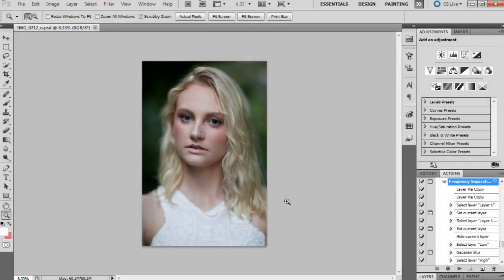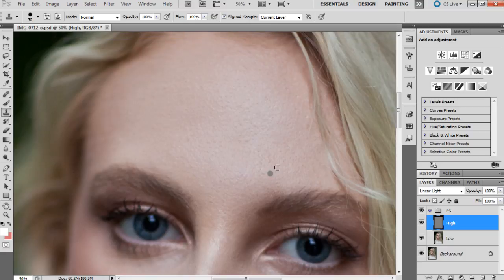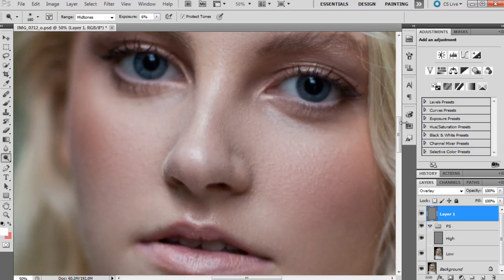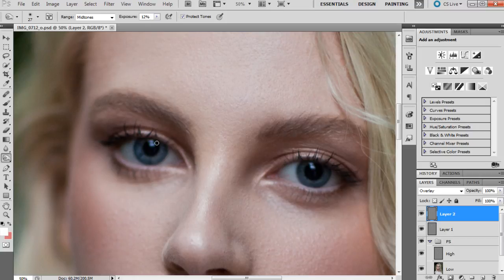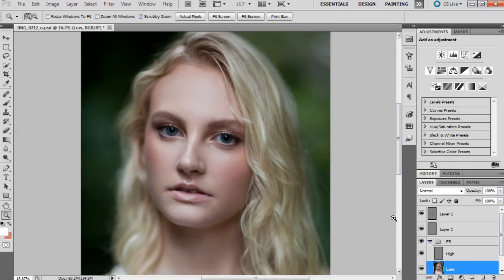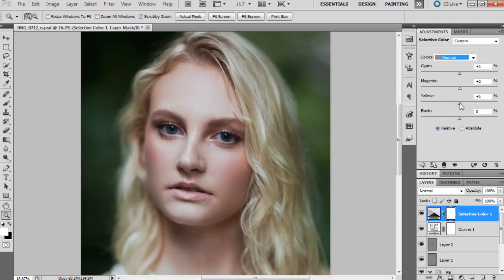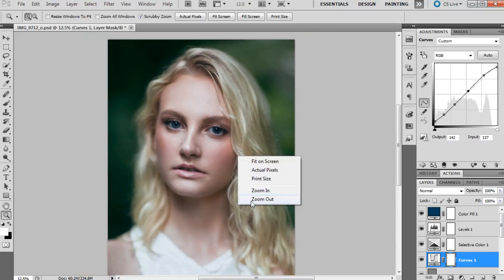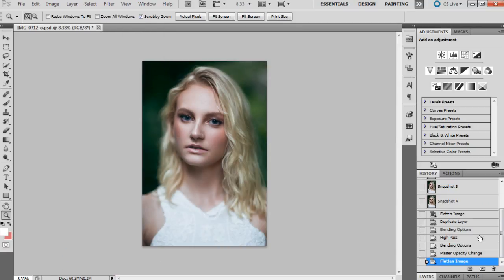How to Apply a Basic Portrait Retouch - [Photoshop Tutorial]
Hey guys!

Today I thought I'd post a simple portrait editing tutorial (from start to finish.)

~CAMERAS~
📸 Canon 5D Mark IV (Main Camera)

~LENSES~
📷 Canon 24-70mm f2.8L

~AUDIO~
🎤 Blue Yeti Desk USB Mic